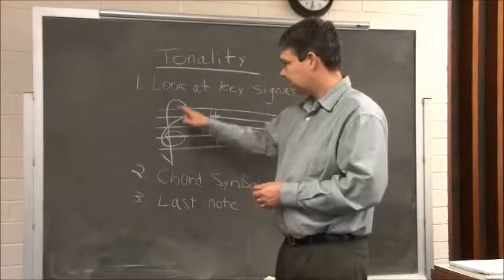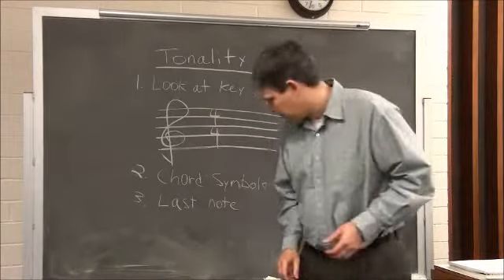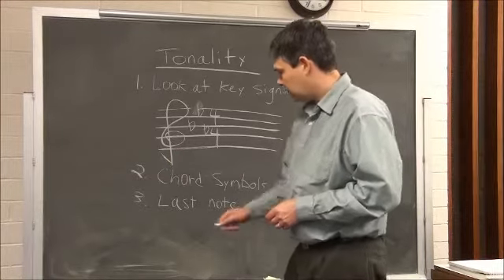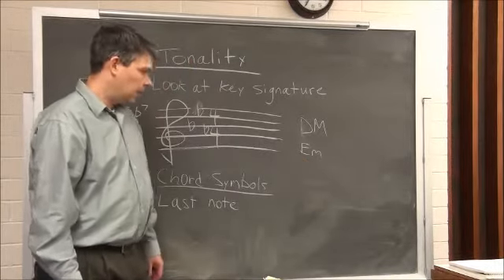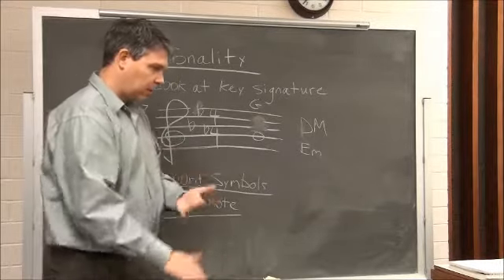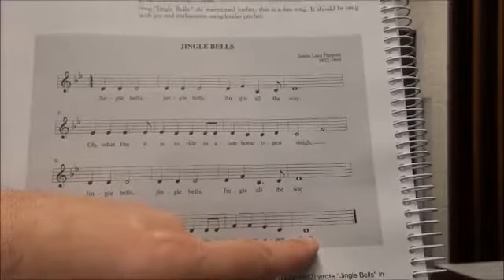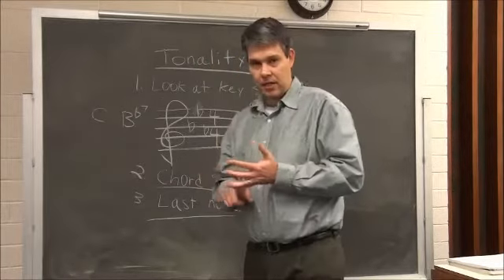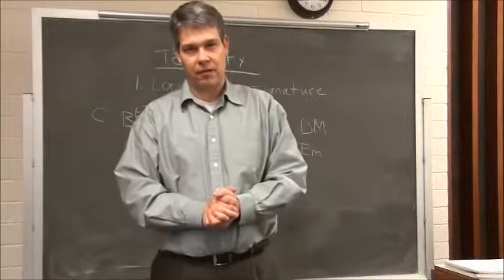Tonality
Understanding tonality to use in teaching music